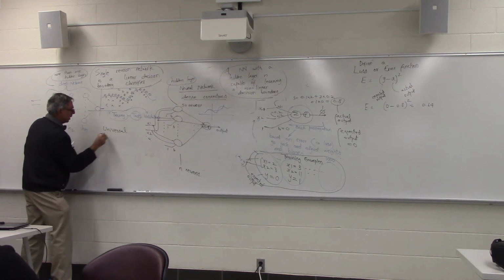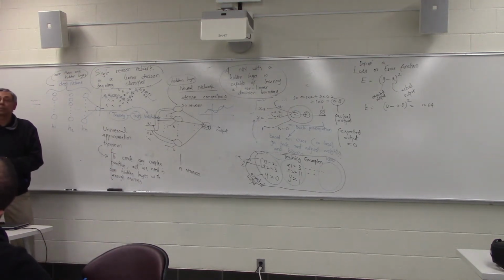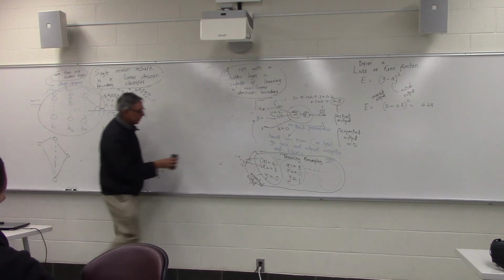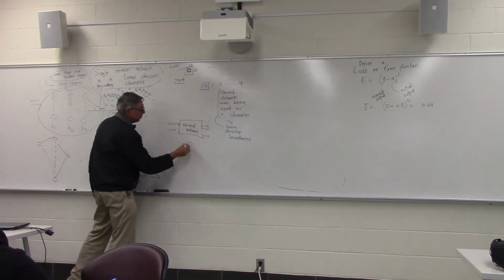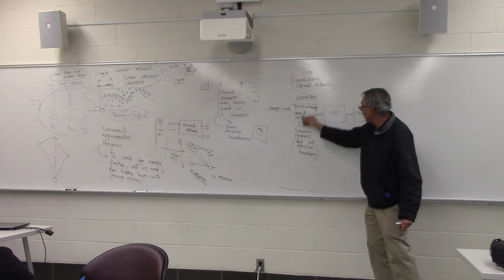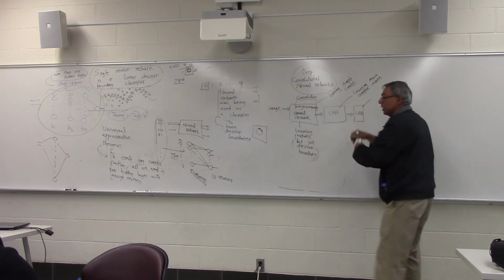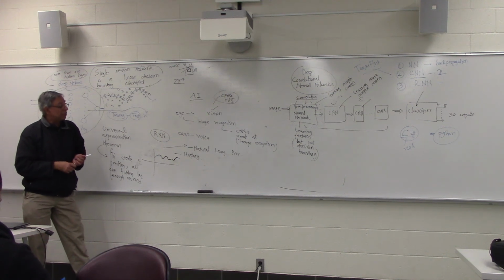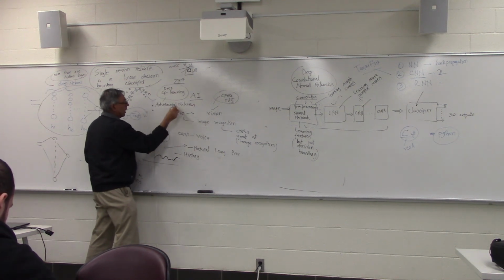CPEG586 lec1B 01282019